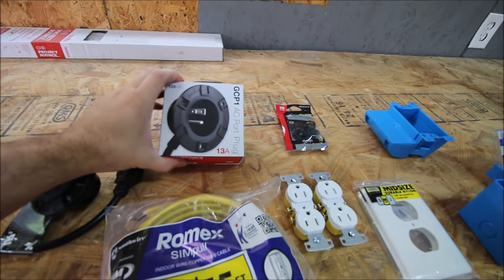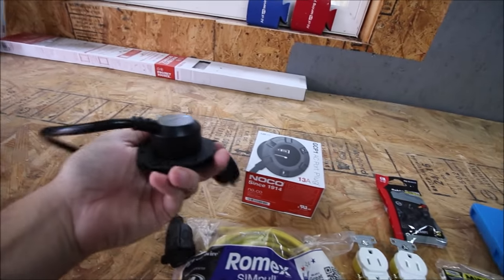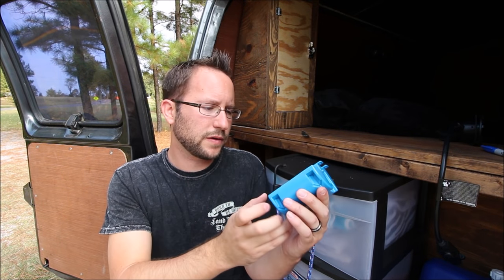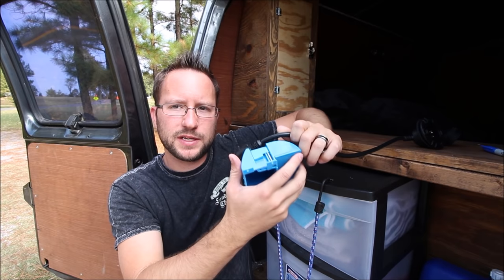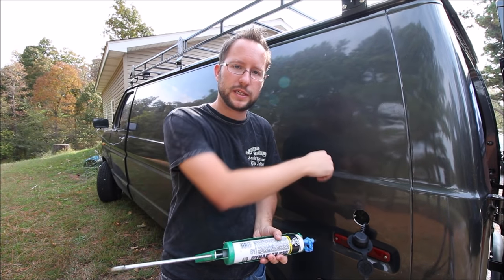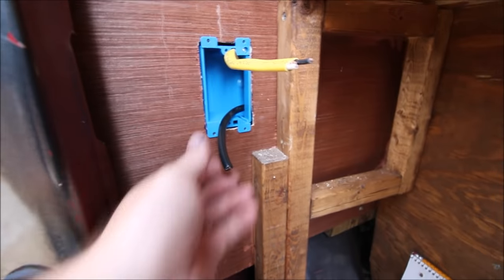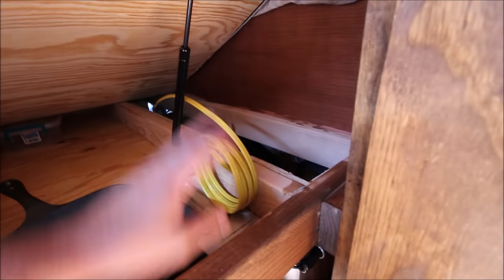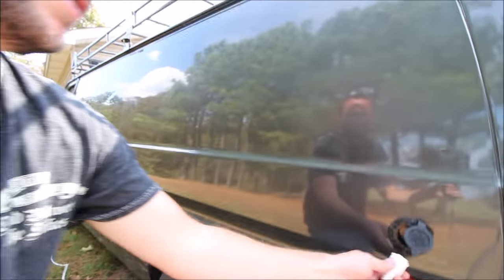Shore Power install on my Camper Van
In this video I install a simple 15 amp 110 volt shore power set up in my home built cargo van camper van. While I believe I installed everything safely and the system works, I make no claims of being an electrician. I hope you find this video informative.

Featured in my Videos:
12 Volt TV/DVD combo
19 inch TV mount
100 amp hour battery
1000 Watt Inverter
12 volt gauge cluster

Awning Build Parts:
Heavy Duty 7x9 Silver Tarp
Adjustable Photography Backdrop Stands (Extension poles for Awning)
SeaSense Outside Eye End
Marine Jaw Slide
Marine Deck Hinge
Thumb Screws
4.5 inch U Bolts
Mini Quick Fist Clamps